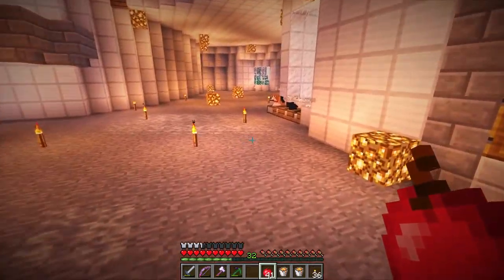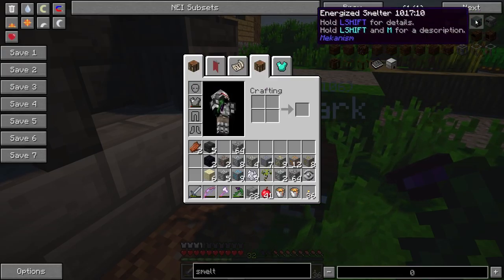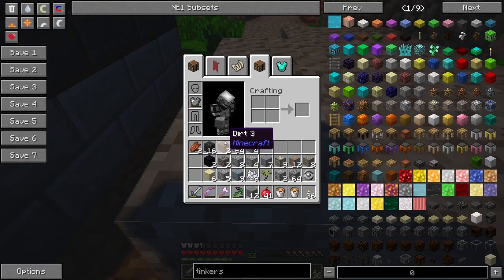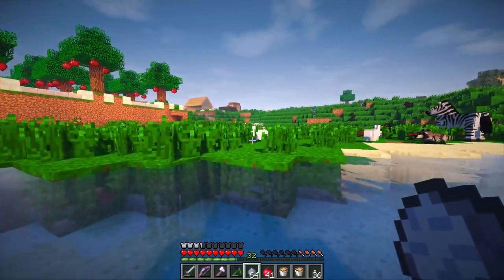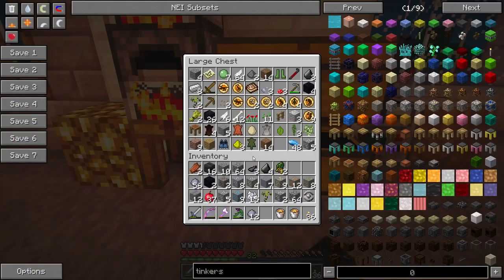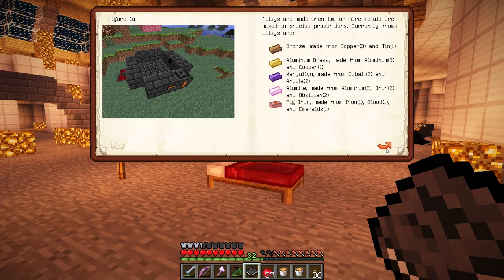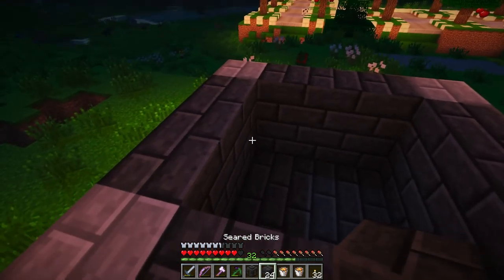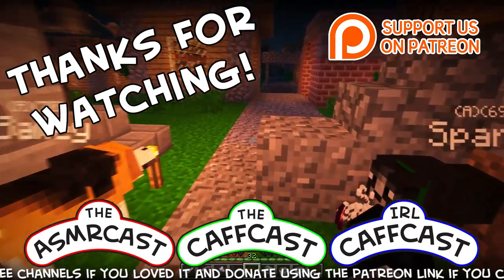Minecraft Jurassic World (Jurassic Park) ZooCast - #179 Tinkering With Tinkers Construct!